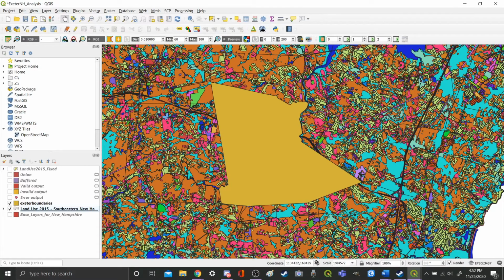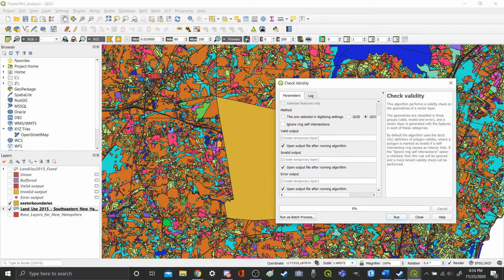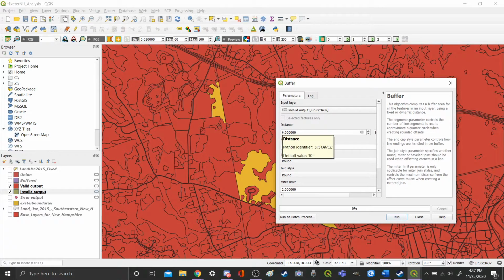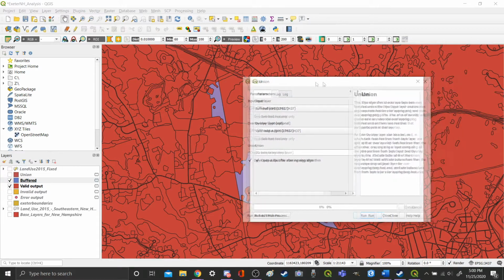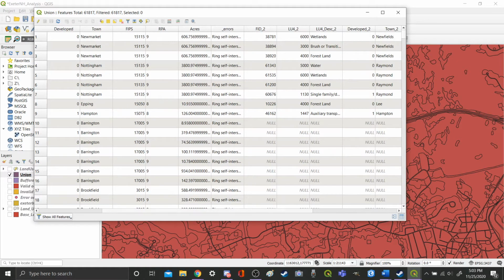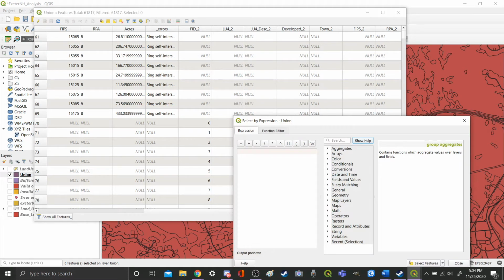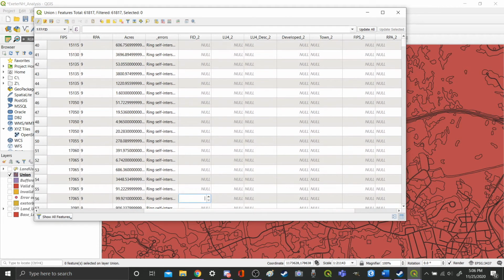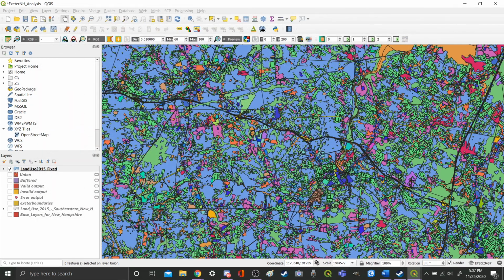How to Fix Self-Intersecting Invalid Geometry in QGIS without the Geometry Checker plugin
This is a tutorial on how to correct invalid geometry in QGIS without the use of the Geometry Checker plugin. With that plugin, you can use a tool called "Fix Geometries". In this tutorial, we use tools such as Check Validity, Buffer, and Union instead.

Land Use 2015 and Base Layers

Created By: Jacob Goodwin, Community Development UVM '23